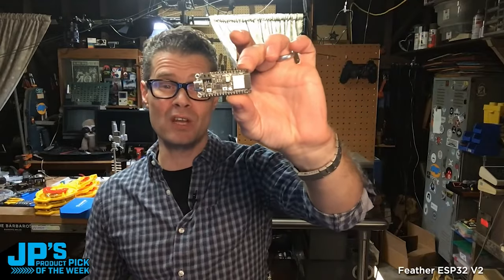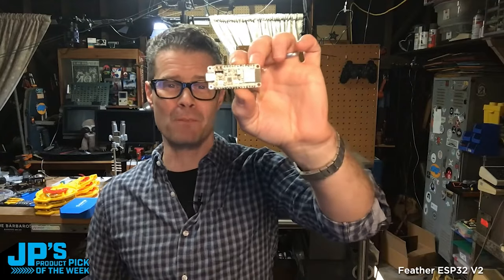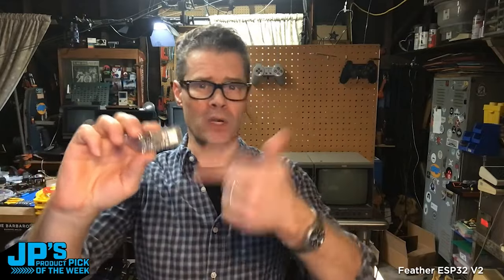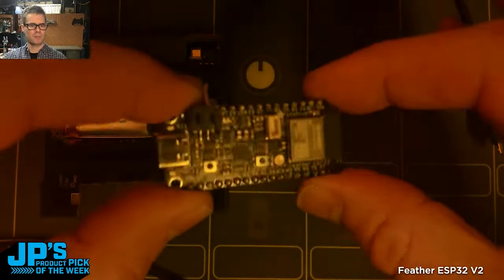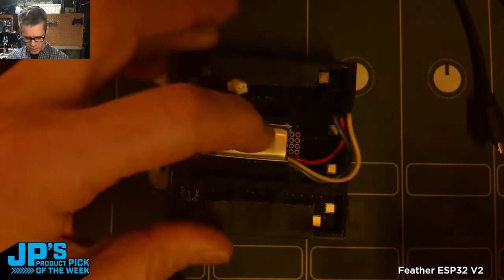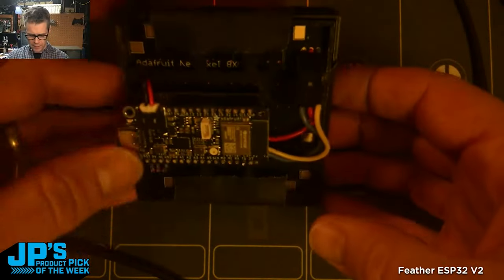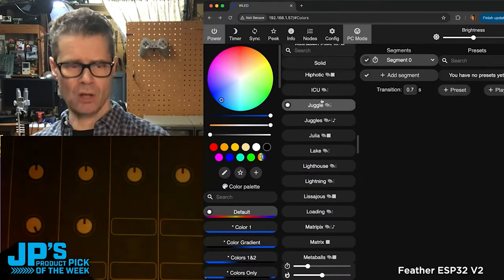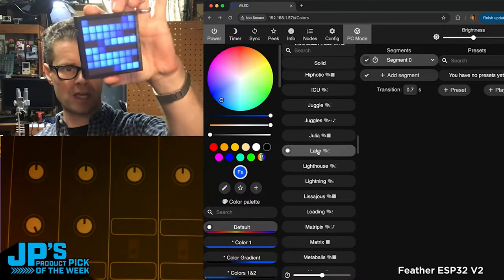JP’s Product Pick of the Week 12/10/24 Feather ESP32 V2 RECAP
JP’s Product Pick of the Week 12/10/24  RECAP
Feather ESP32 V2